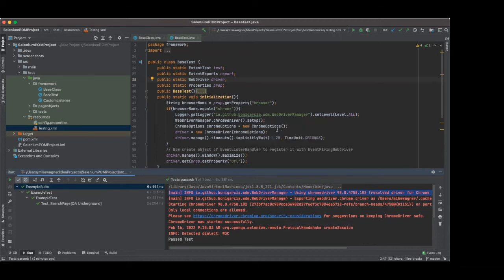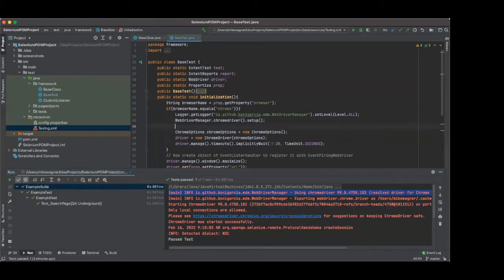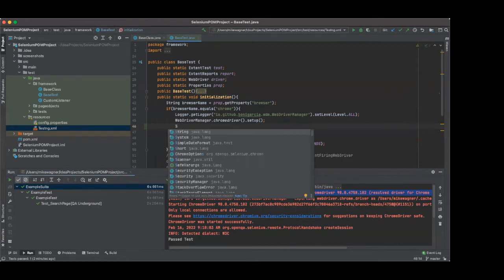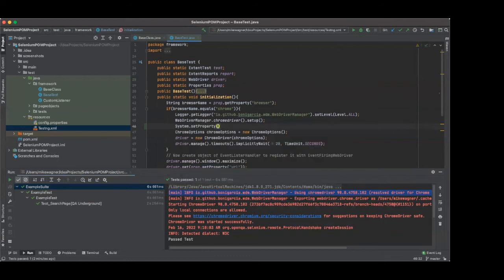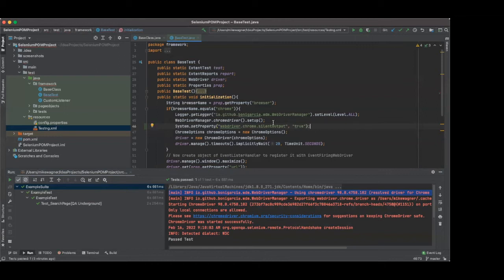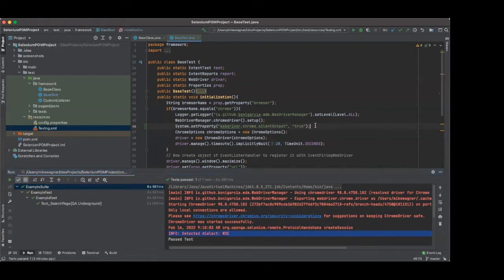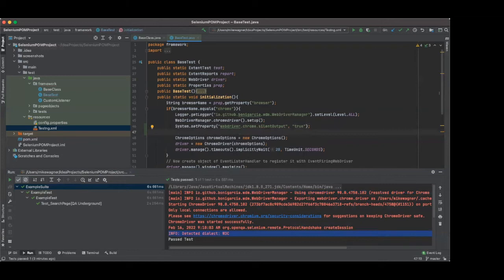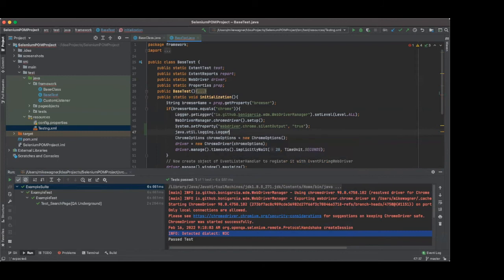Java Selenium Log Cleanup: A Step-by-Step Guide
In todays session breakout, we will discuss how to turn off unnecessary logs that appear during test runs.